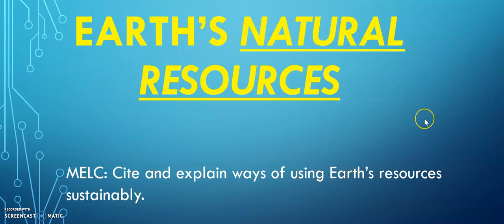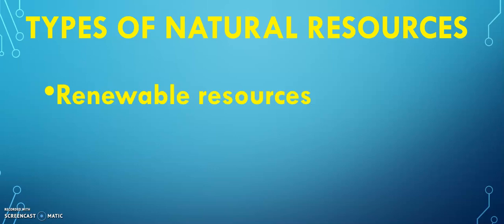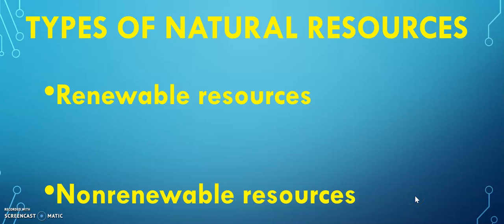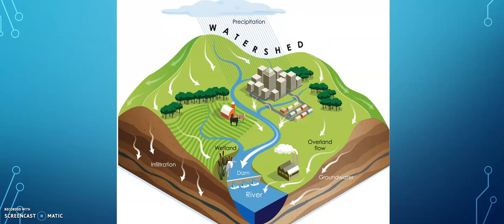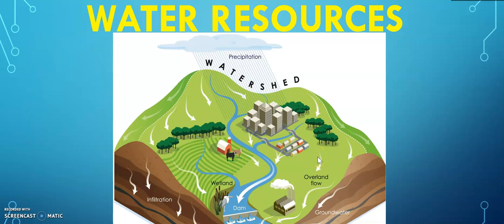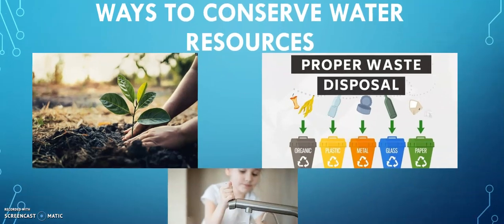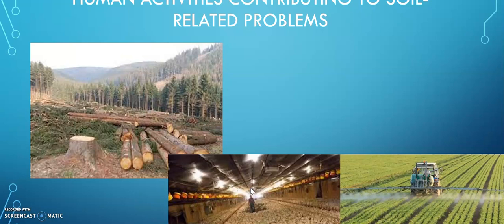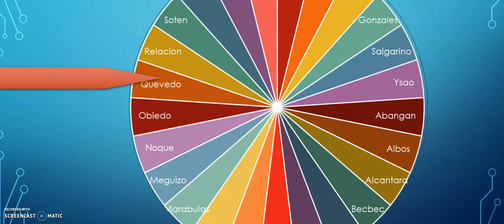HOW I DISCUSSED EARTH'S NATURAL RESOURCES TO MY STUDENTS IN FACE TO FACE CLASS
INTERACTIVE ACTIVITIES INSIDE
I hope this video is an answer to a problem you are facing now. Please be kind lang po.